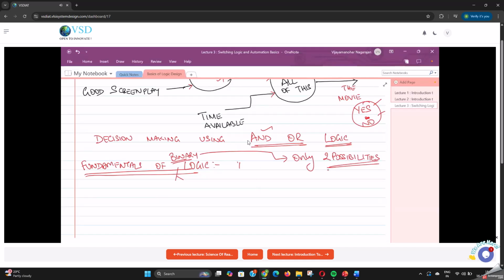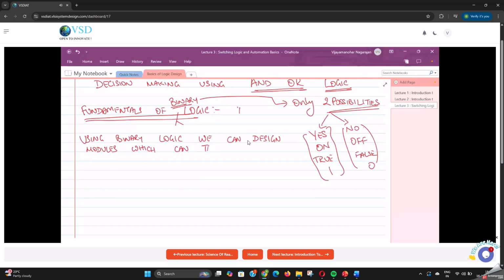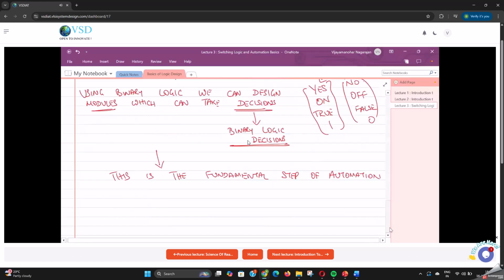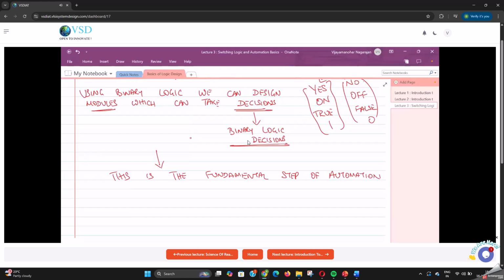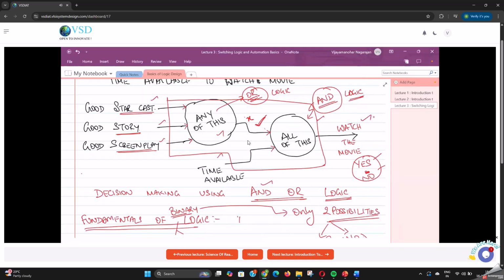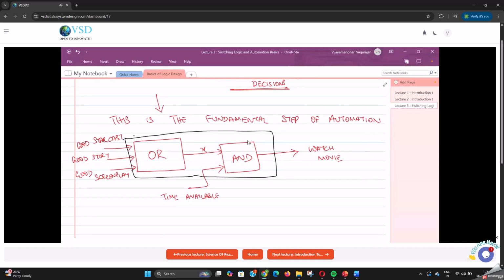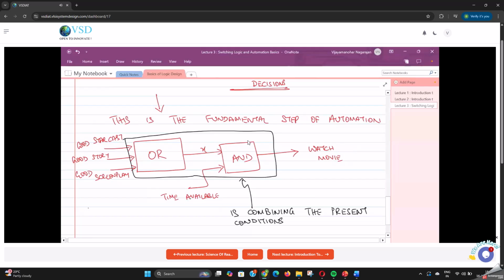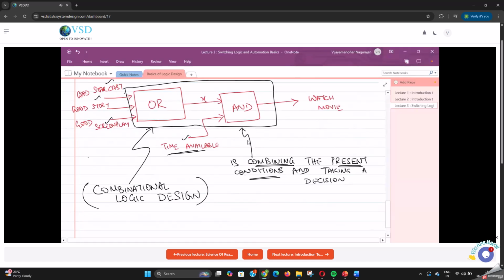CDL03P18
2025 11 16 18h57 08 CDL03P18